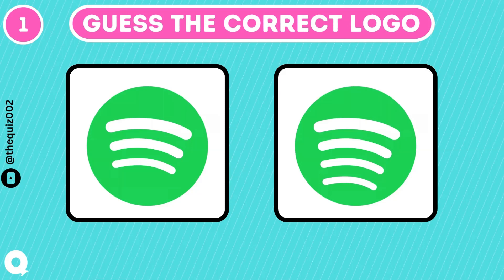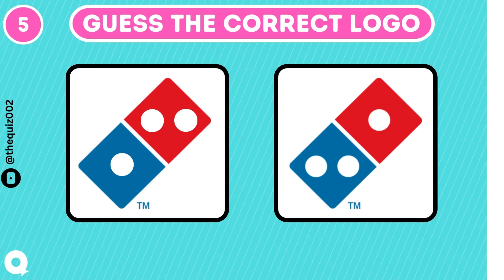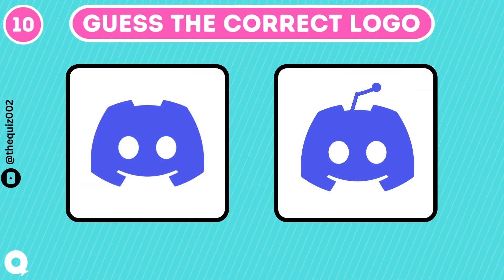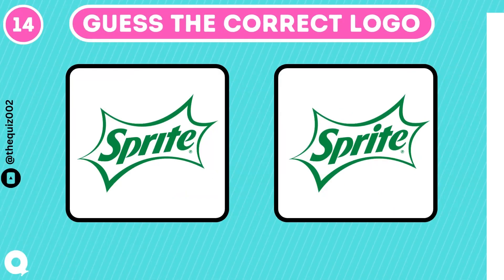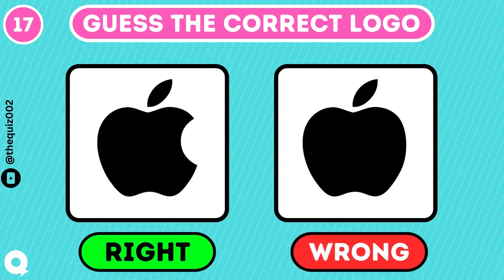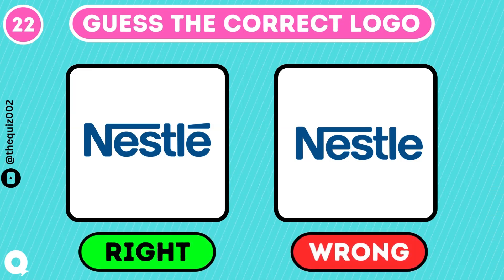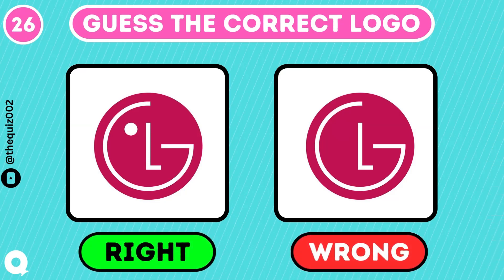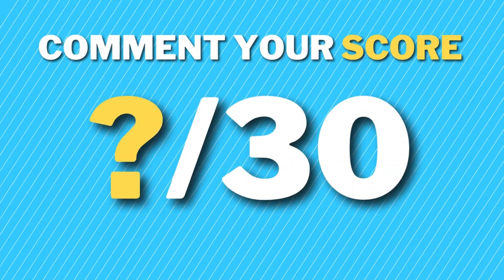Guess the Correct Logo | Logo Quiz Challenge! 🧩🔍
Welcome to the ultimate Logo Quiz challenge! 🌟 Test your logo recognition skills and see if you can identify famous brands from their iconic symbols. This fun and engaging game will not only put your knowledge to the test but also provide loads of entertainment!

👀 How to Play:

We'll present you with a series of logos from well-known companies.
Your task is to guess the correct brand associated with each logo.
Challenge your friends and family to see who can score the highest!
🏆 Scoring:

Each correct answer earns you points.
Can you achieve a perfect score and become the Logo Quiz champion?
🤔 Think you're up for the challenge? Hit play and let the guessing games begin! 🔥